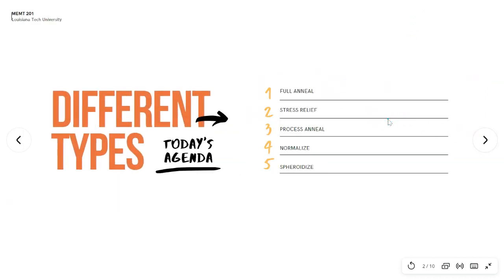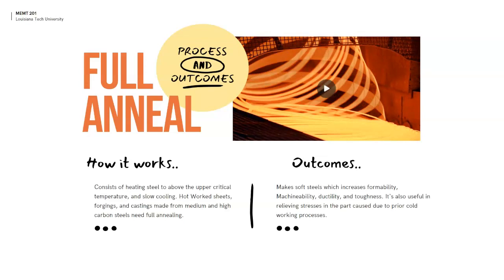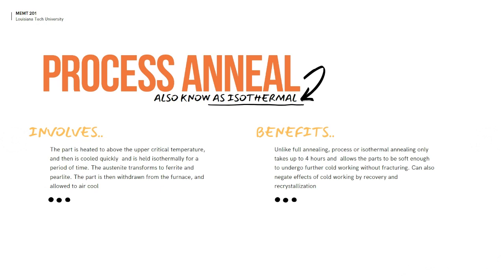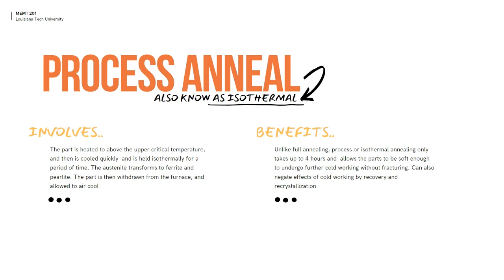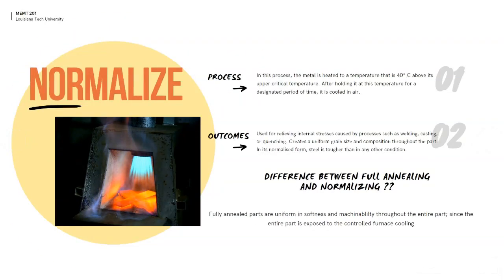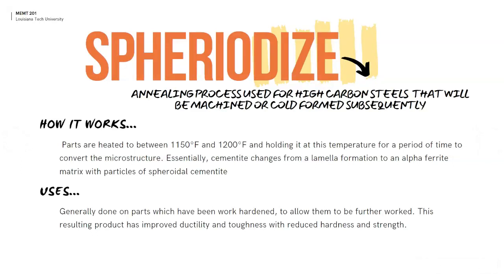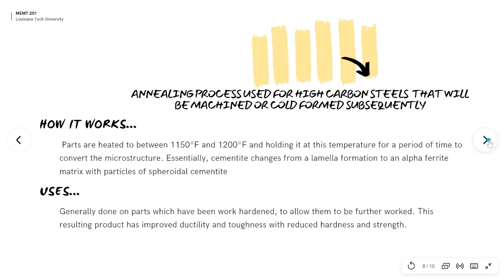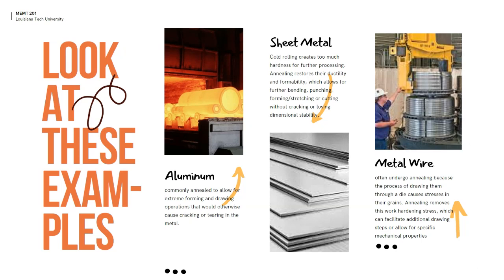MEMT 201 Annealing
MEMT 201 Video project - Annealing - Madison Gomer